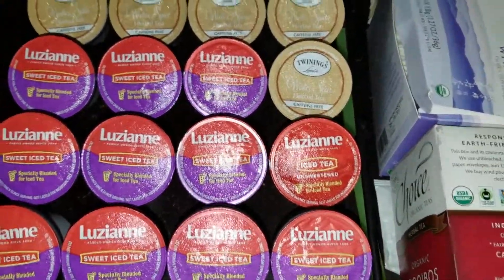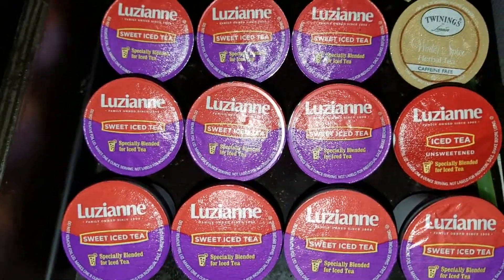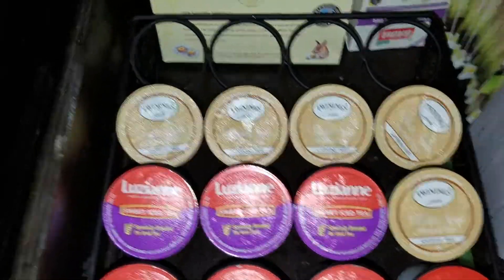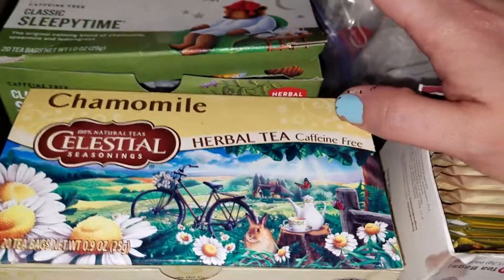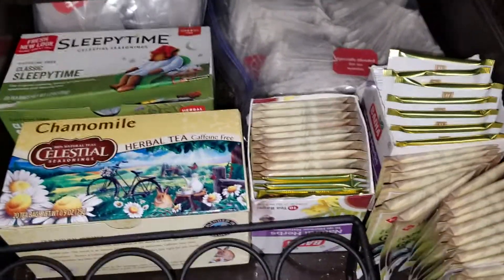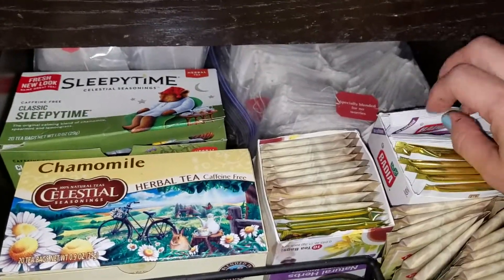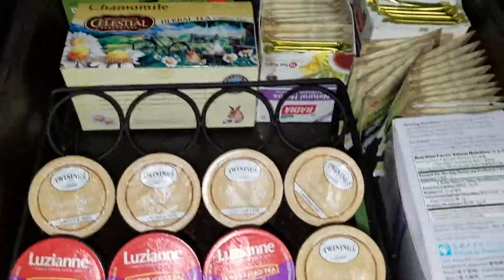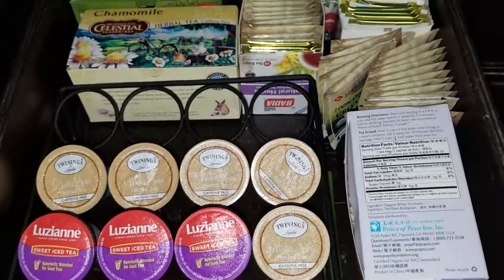Project Tea Intro | 2016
I'm going on a journey into "panning" my tea. I have quite a bit of it.  I decided to do this when I saw that Zelma did one. Now I'm into the Project tea thing lol.